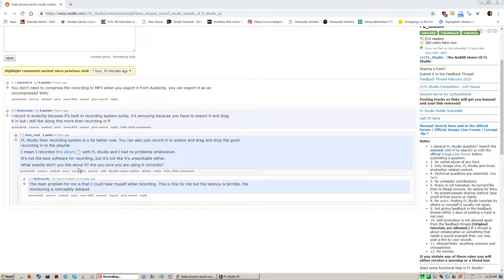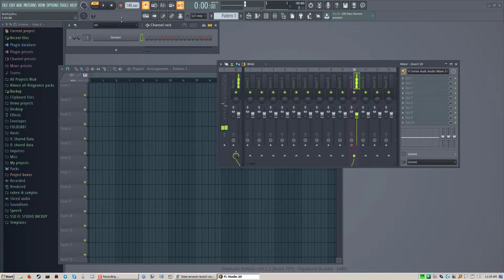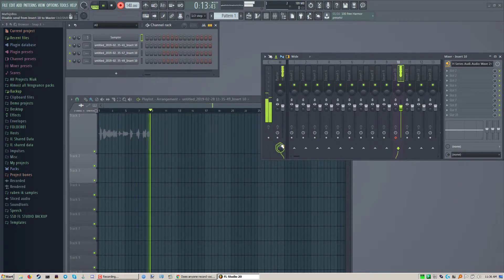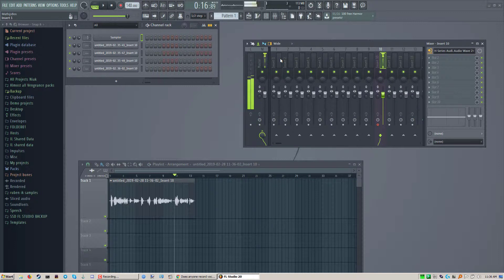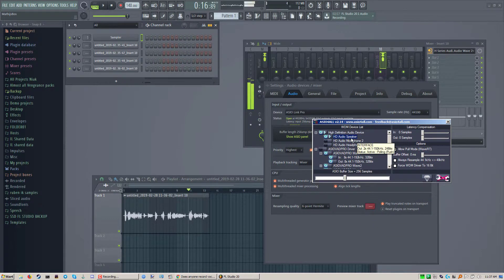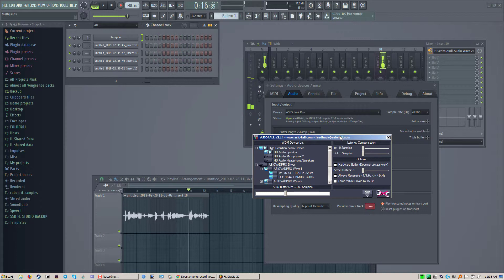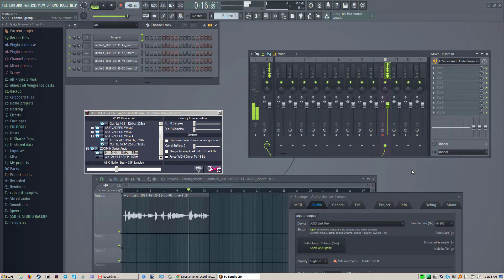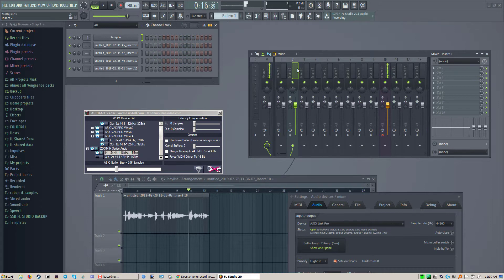How to stop hearing yourself in FL Studio while you are recording.